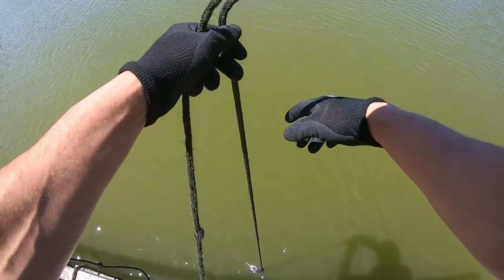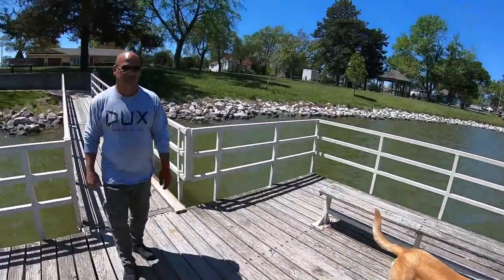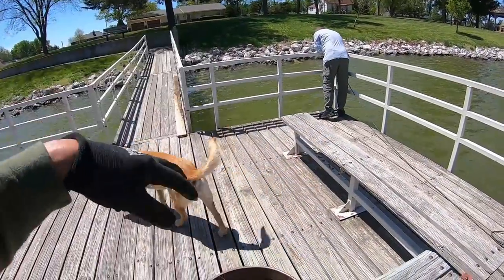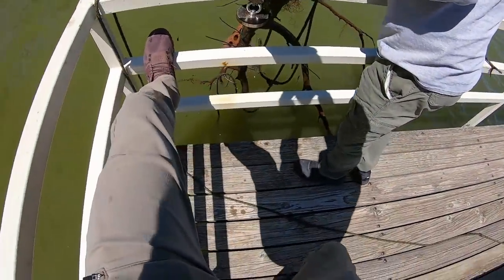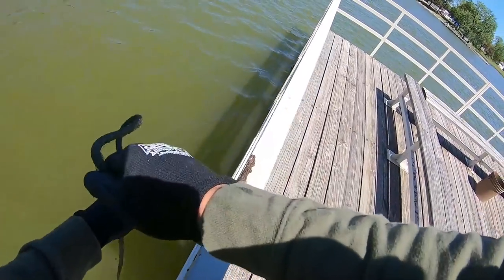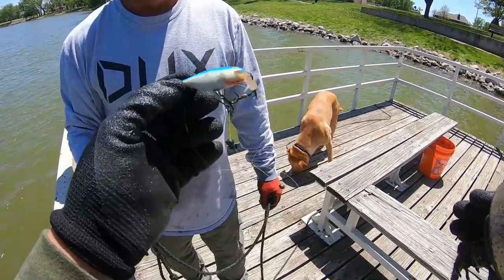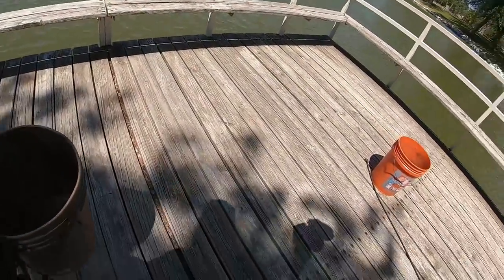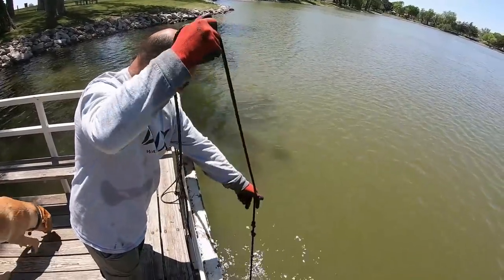I WAS NEVER SUPPOSE TO FIND THIS MAGNET FISHING...